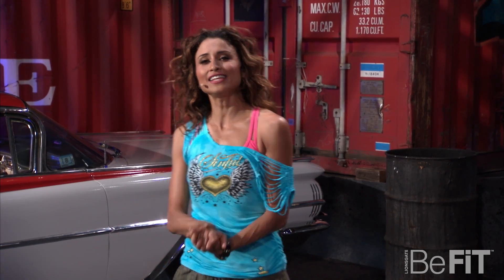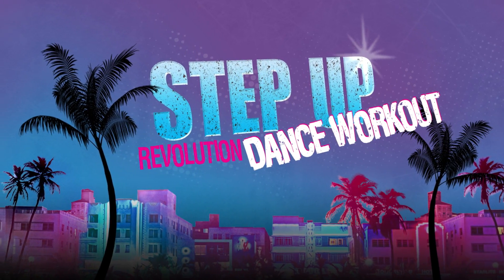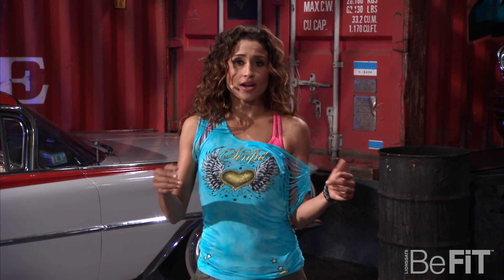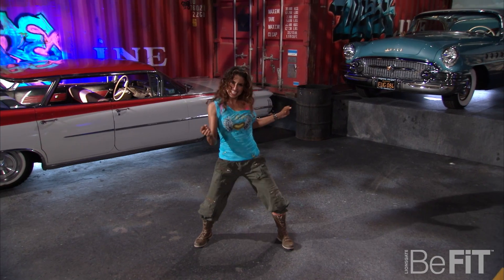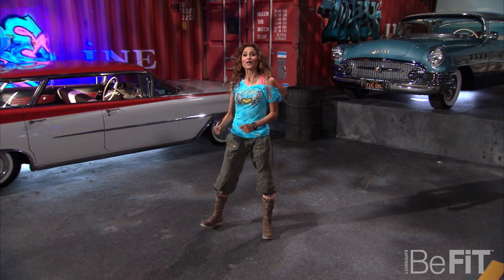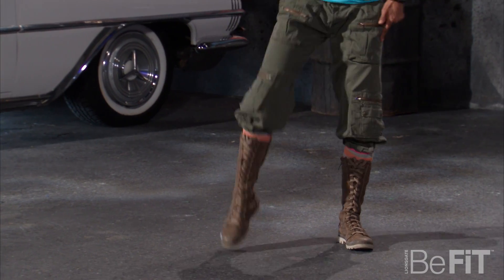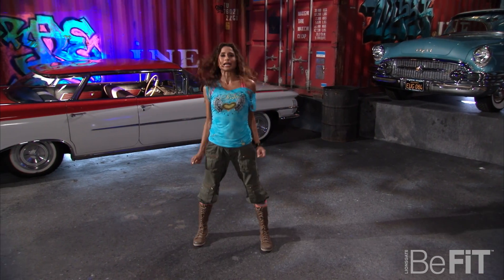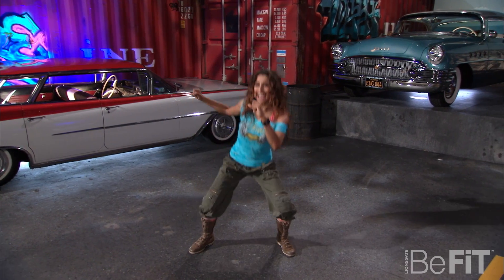Step Up Revolution Dance Workout: Micki Duran-Move #3 (Sittin' It)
Step Up Revolution Dance Workout with Micki Duran-Move #3 (Sittin' It) is a sultry, lower body-sculpting dance step that comes to you straight from the hit movie, "Step Up Revolution." Get ready to shake your booty as you burn calories, tighten the abs and butt, and tone long lean legs with this fun and upbeat exercise from Micki Duran, one of Hollywood's hottest professional dancers! Learn to move your body to the beat like one of the pros from the hit movie right from your living room as you slim your waistline and sculpt shapely hips, thighs, calves, and oblique's with Micki's inspirational step-by-step instruction. Shape a sexy dancer's physique and get the results that you are looking for with this fiery, fat-burning extra taken from the forthcoming "Step Up Revolution Dance Workout" DVD, out digitally 11/13 and in stores 12/4. Try to add your own flavor to this move that is sure to get all eyes on you the next time you hit the dance floor. Tune in to BeFit every Wednesday for additional body-sculpting bonus moves that you can combine to create a full routine that is sure to turn heads the next time you are at the club. For more hip hop dance workouts,